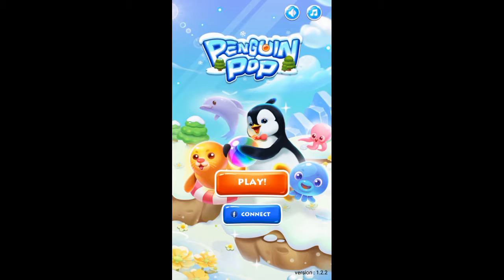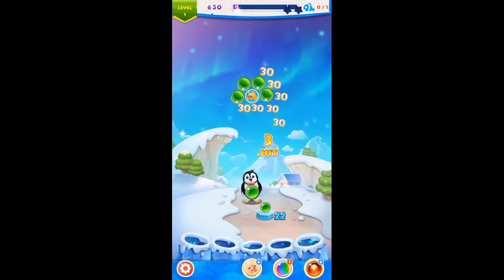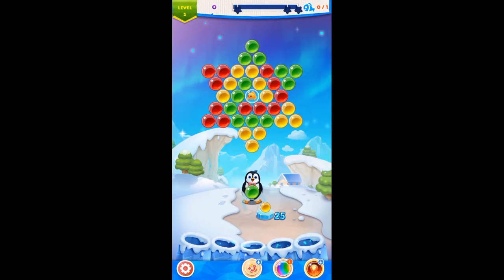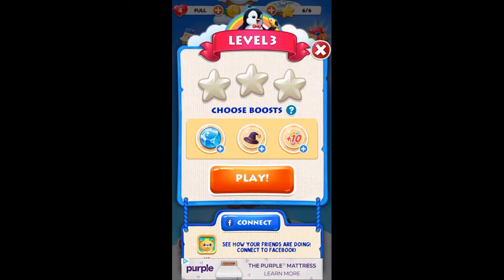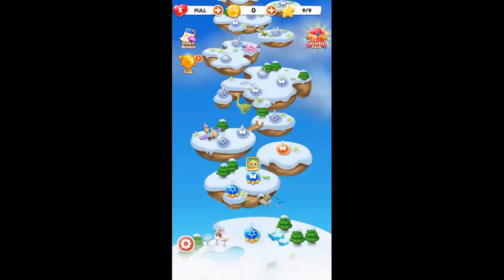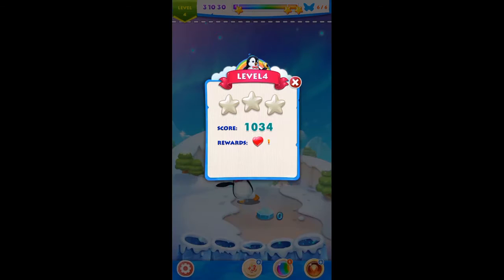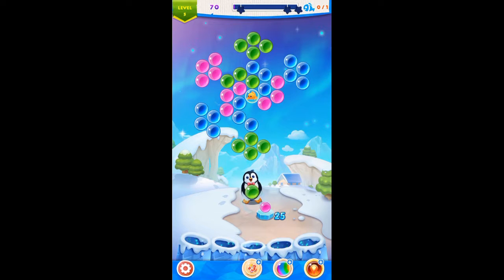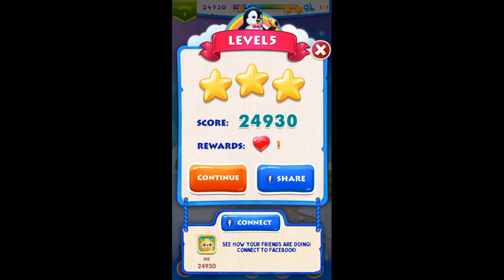Penguin Pop - Bubble Shooter - first play video game review!